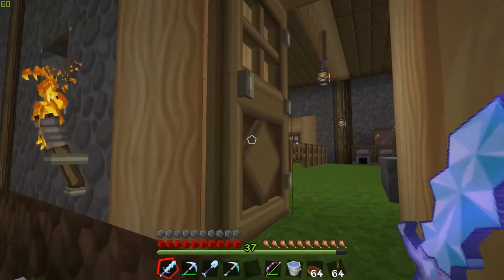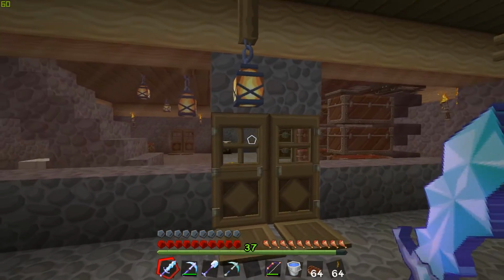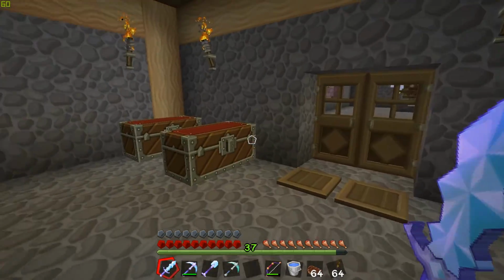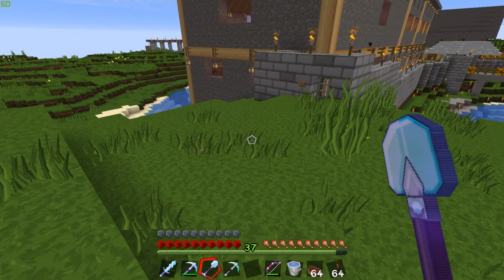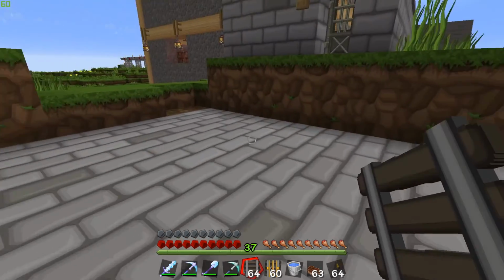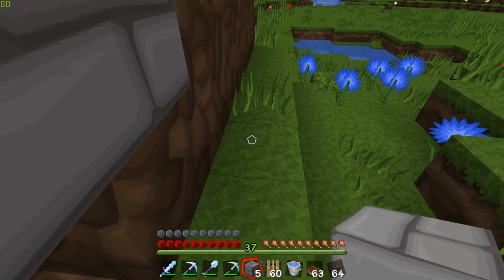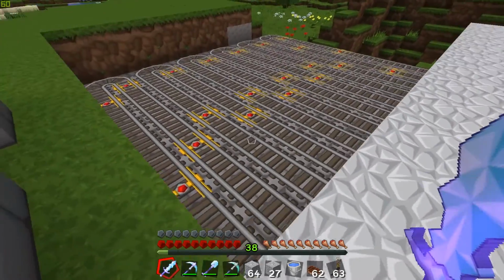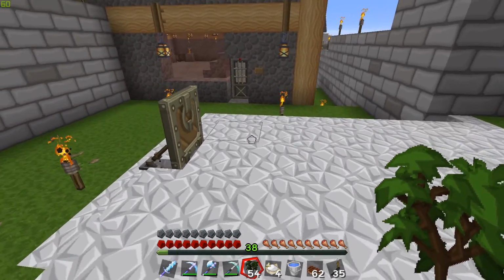Minecraft Survival Building a Tree Farm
Hey everyone ChaosGiga here! In today's video I show the changes to storage which are now organized so much better in the mansion thanks to the generic house I built XD. I take you through a quick build of the tree farm which I've decided to place behind the mansion. The only problem now is I need jungle and spruce saplings to make this worth while as they form the largest trees that I'm aware of. Let me know what you think and as always, enjoy ^_^.